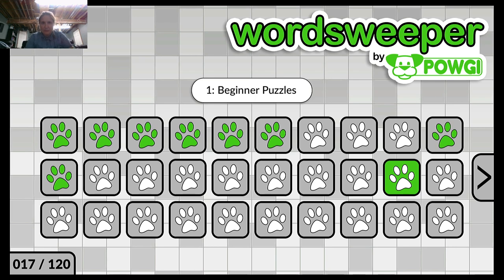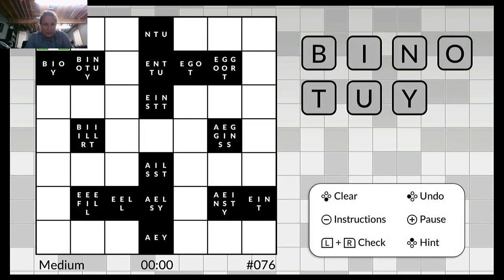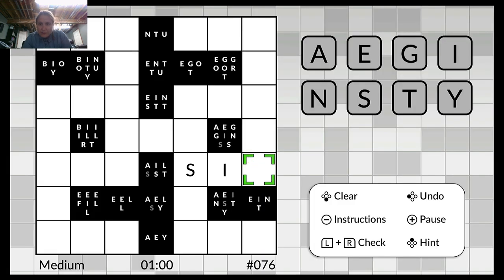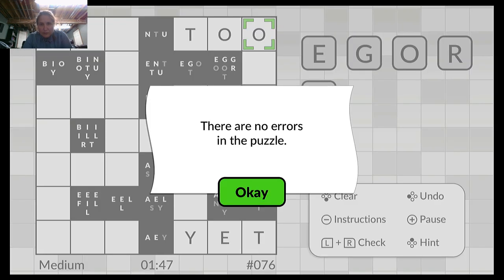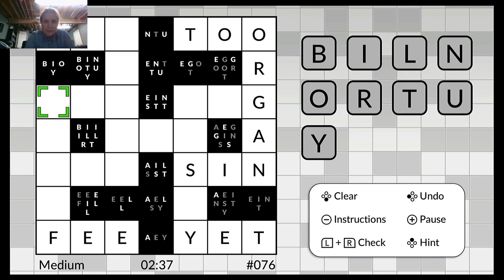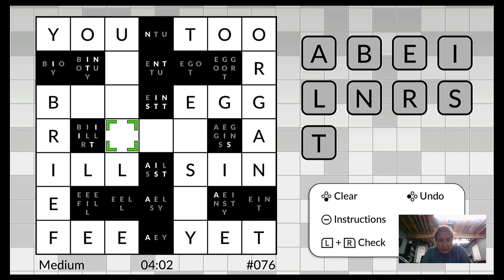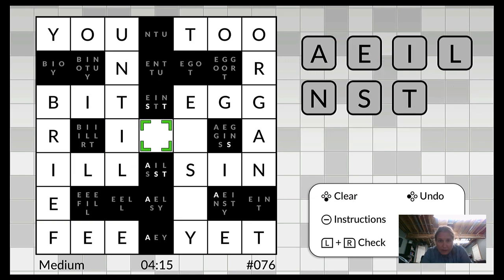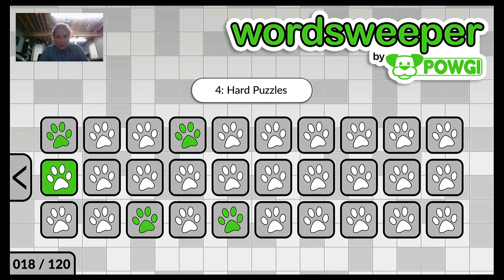ChristCenteredGamer.com Plays WordSweeper by POWGI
Minesweeper with words!